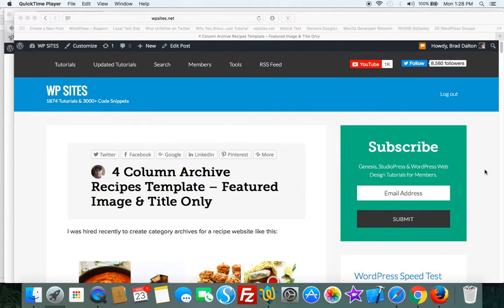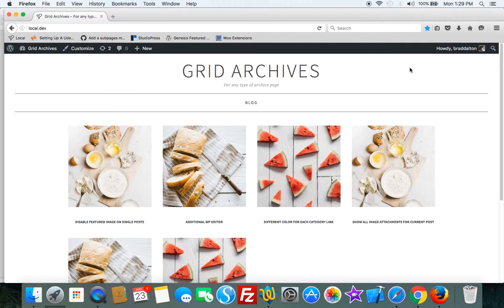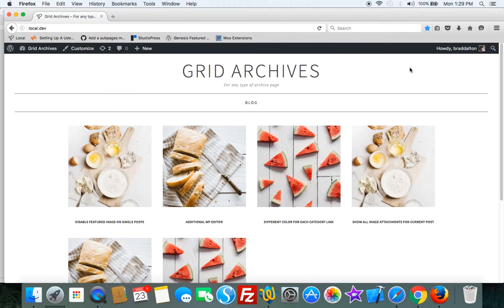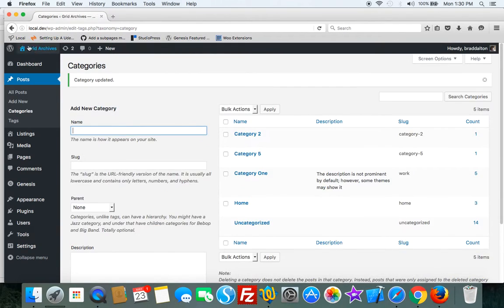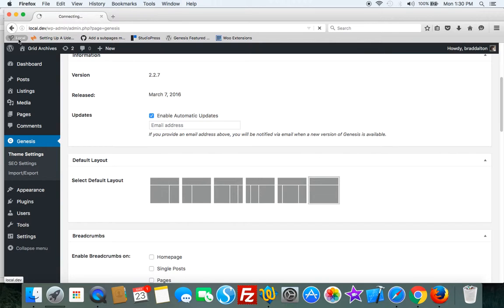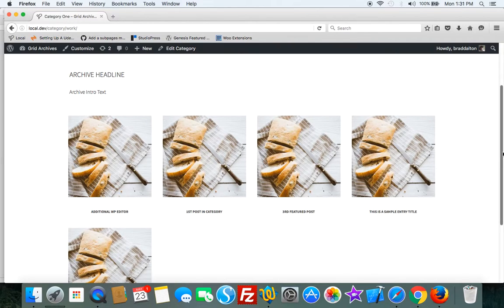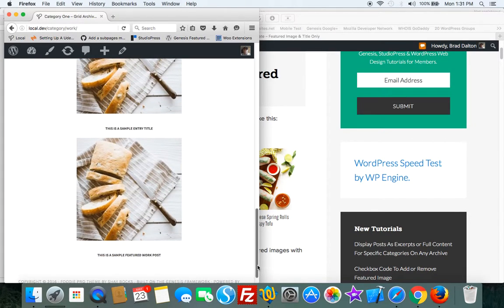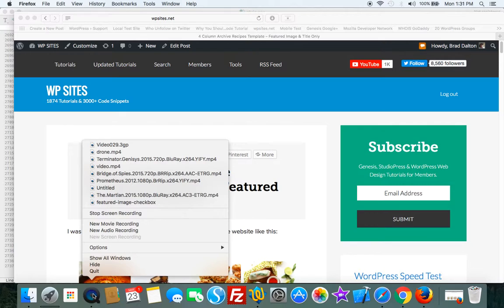Genesis 4 Column Template Featured Image & Title Only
This code enables you to display the featured image and title only on any type of archive page in Genesis. You can execute the code using the WordPress Template Hierarchy and name the file according to which archive you want to display in 4 columns OR you can use template_include to execute the code using conditional tags for specific archives